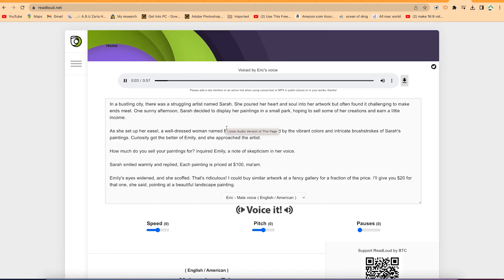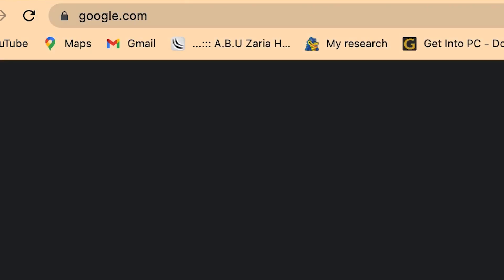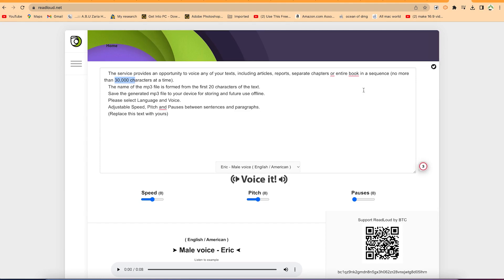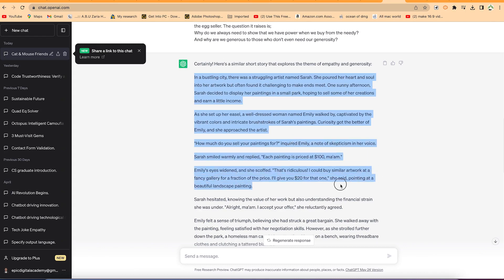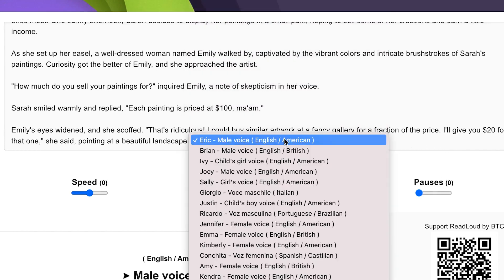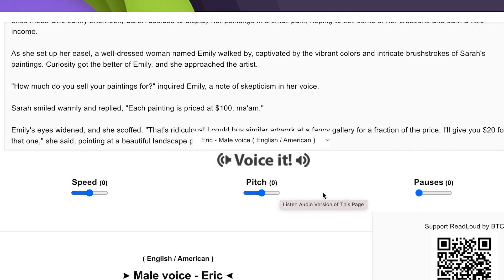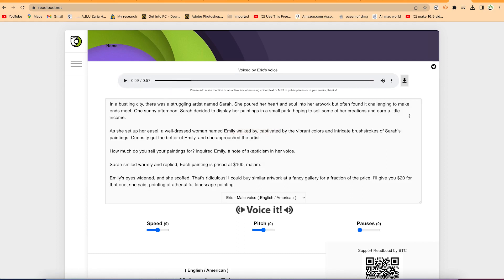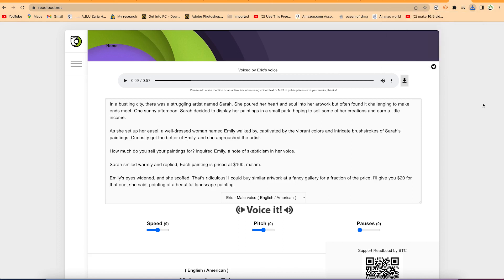How to Convert Text to Speech FREE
In this video, you will learn how to convert text to speech completely free of charge and using different kinds of readers. Feel free to follow along and try to create your own speech or audio for your next content creation.